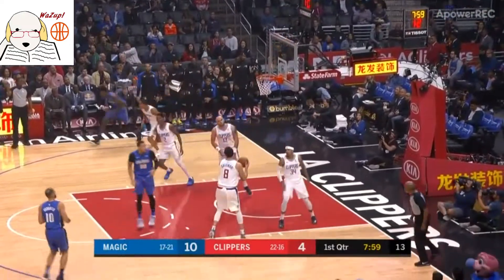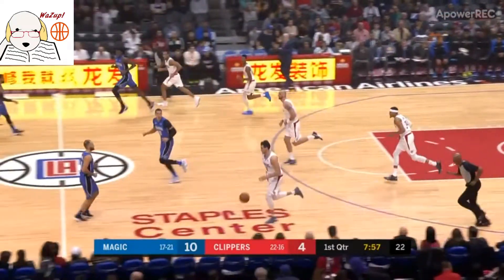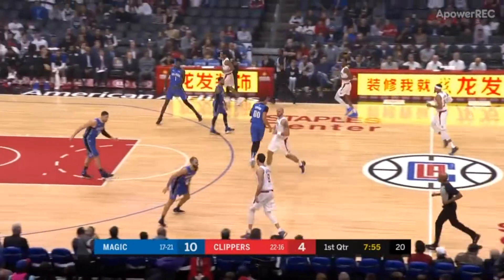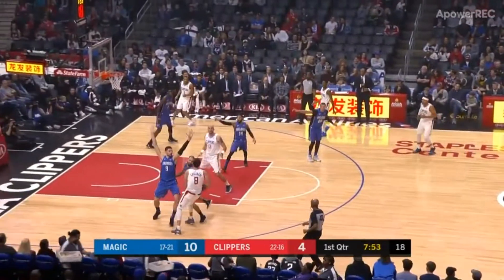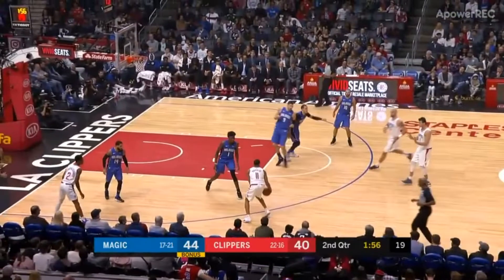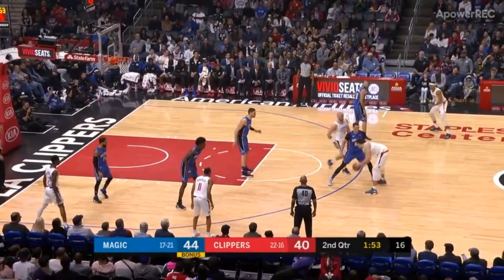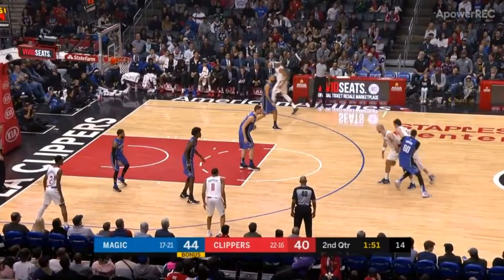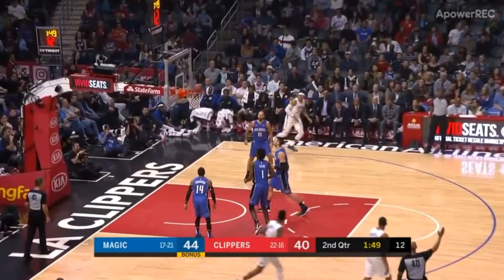Danilo Gallinari 13 PTS/ 5 REB/ 2 AST Full Highlights | Clippers vs Magic 2019.1.6 NBA Season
Danilo Gallinari Full Highlights
13 PTS/ 5 REB/ 2 AST
Los Angeles Clippers vs Orlando Magic | 2019.1.6 NBA Season

Hi~~~This is WaZupBasketball!!!

*For news, stories, highlights and more, go to NBA official